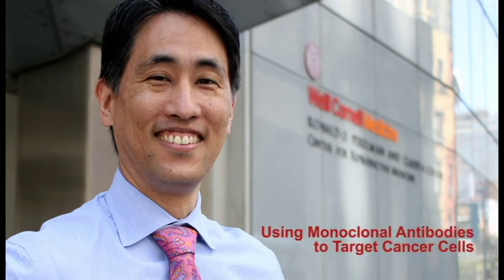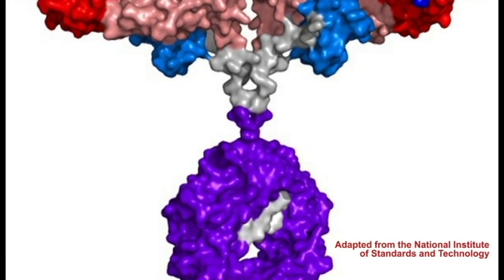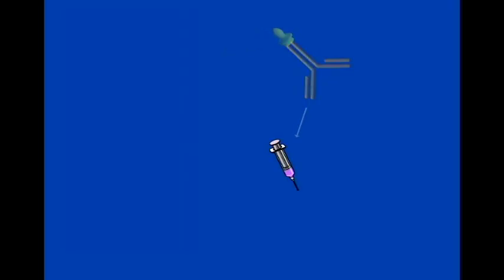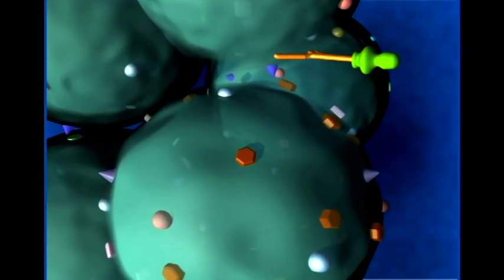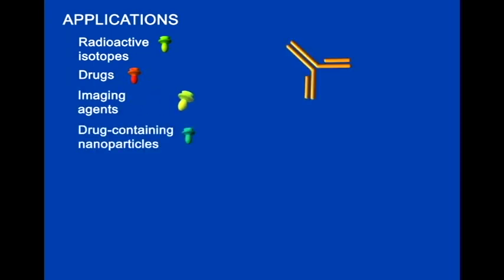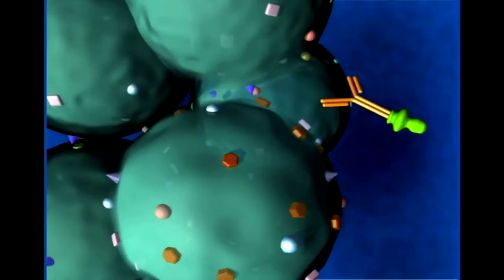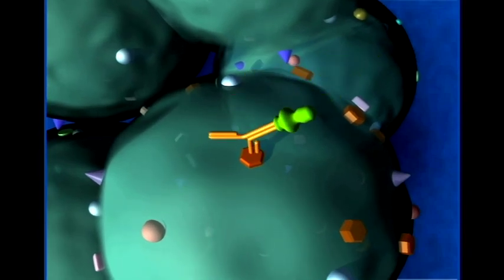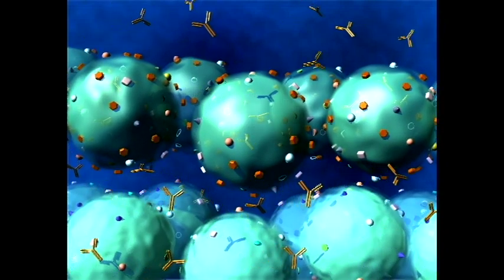Using Monoclonal Antibodies to Target Cancer Cells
Learn more about monoclonal antibodies, how they work and how they can be used to deliver targeted treatments directly to cancer cells.

The Weill Cornell Medicine Genitourinary (GU) Oncology Program is dedicated to providing cutting-edge multidisciplinary treatment at every stage and for every type of prostate, kidney, bladder and testicular cancer.

For more information about our latest activities, visit our "What's New in GU?" blog